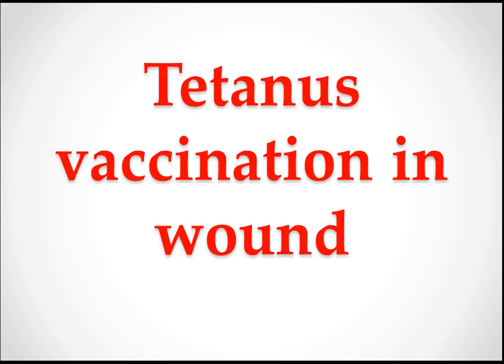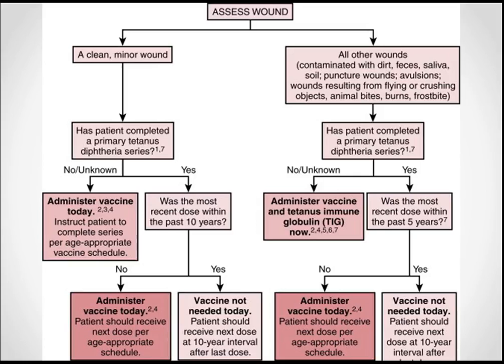USMLE: Medical Video Lectures about tetanus vaccination in wound by UsmleTeam